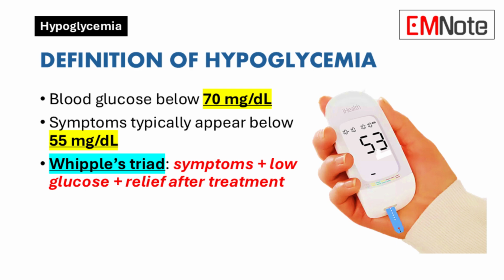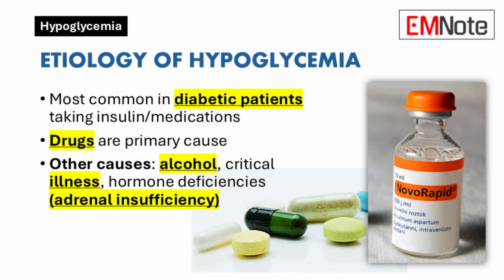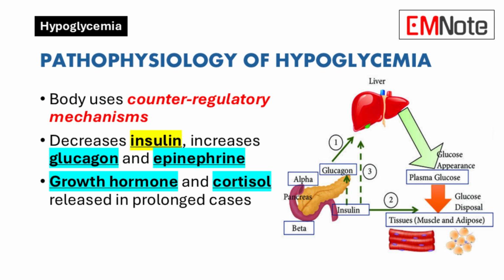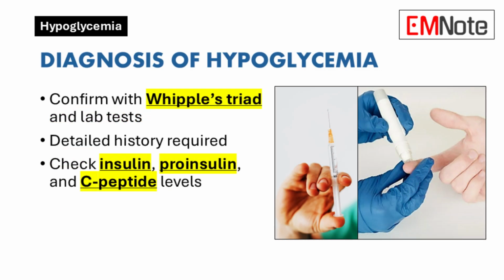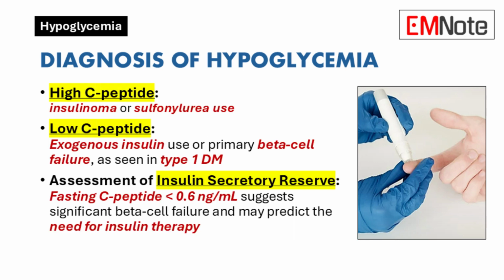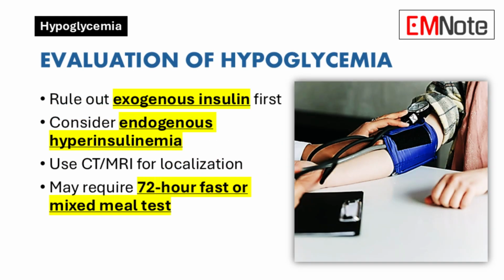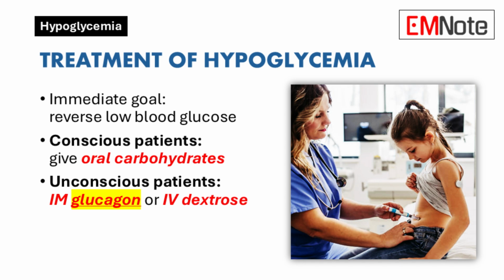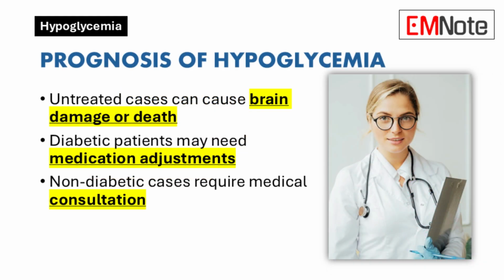Hypoglycemia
1: Definition of Hypoglycemia
- Blood glucose below 70 mg/dL
- Symptoms typically appear below 55 mg/dL
- Whipple's triad: symptoms + low glucose + relief after treatment

2: Etiology of Hypoglycemia
- Most common in diabetic patients taking insulin/medications
- Drugs are primary cause
- Other causes: alcohol, critical illness, hormone deficiencies

3: Pathophysiology of Hypoglycemia
- Body uses counter-regulatory mechanisms
- Decreases insulin, increases glucagon and epinephrine
- Growth hormone and cortisol released in prolonged cases

4: Symptoms of Hypoglycemia
- Neuroglycopenic: confusion, fatigue, seizures, coma
- Neurogenic (Adrenergic): tremors, palpitations, anxiety
- Neurogenic (Cholinergic): hunger, sweating, tingling

5: Diagnosis of Hypoglycemia
- Confirm with Whipple's triad and lab tests
- Detailed history required
- Check insulin, proinsulin, and C-peptide levels

6: Evaluation of Hypoglycemia
- Rule out exogenous insulin first
- Consider endogenous hyperinsulinemia
- Use CT/MRI for localization
- May require 72-hour fast or mixed meal test

7: Treatment of Hypoglycemia
- Immediate goal: reverse low blood glucose
- Conscious patients: give oral carbohydrates
- Unconscious patients: glucagon or IV dextrose

8: Long-Term Management
- Focus on patient education
- Implement lifestyle changes
- Maintain routine glucose monitoring
- Wear medical alert ID

9: Prognosis of Hypoglycemia
- Untreated cases can cause brain damage or death
- Diabetic patients may need medication adjustments
- Non-diabetic cases require medical consultation

10: Interprofessional Team Management
- Requires coordinated care team approach
- Includes multiple healthcare specialists
- Emphasizes patient self-management education